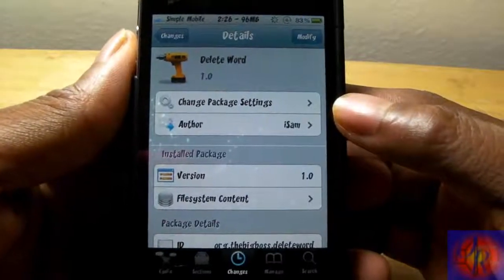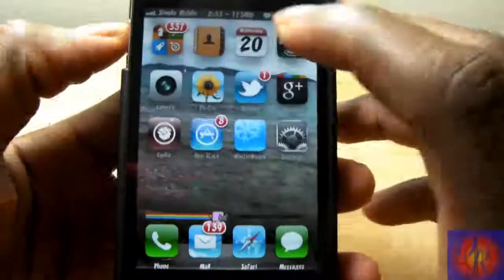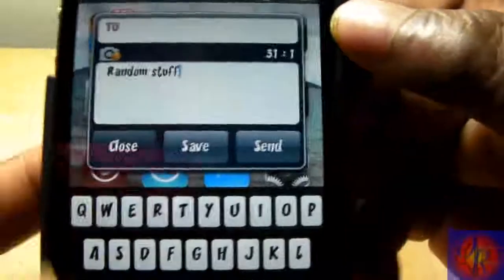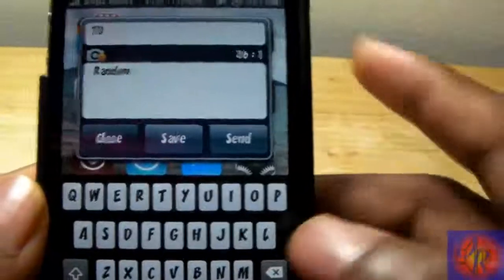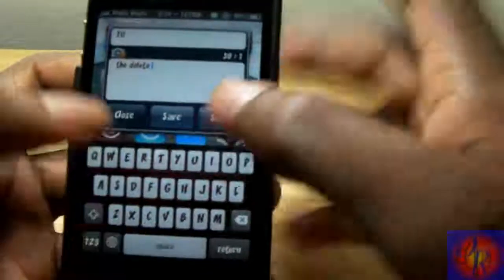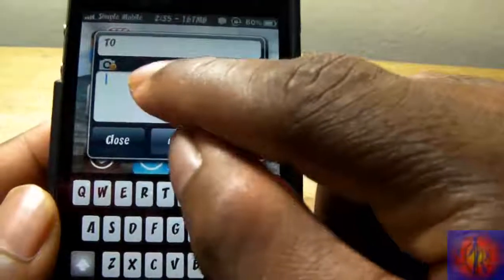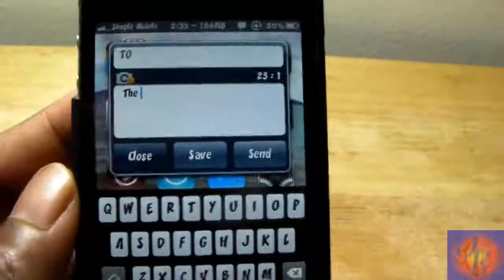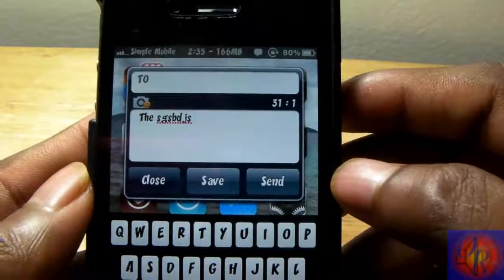Delete Word (Cydia Tweak) - Easily Delete Entire Word With Just A Tap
Name: Delete Word
Developer: iSam
Price: FREE
My Rating: 5/5